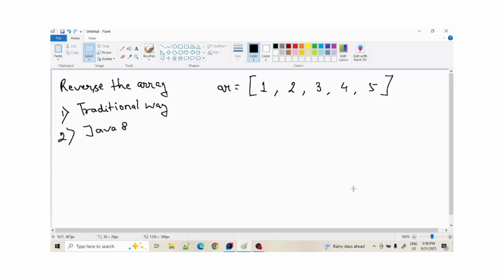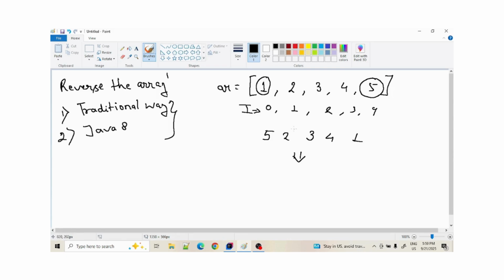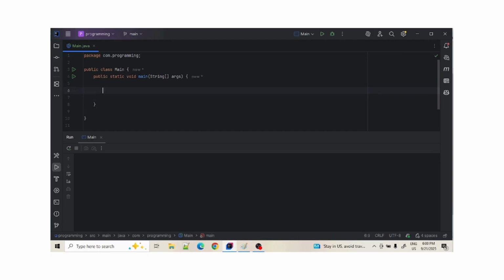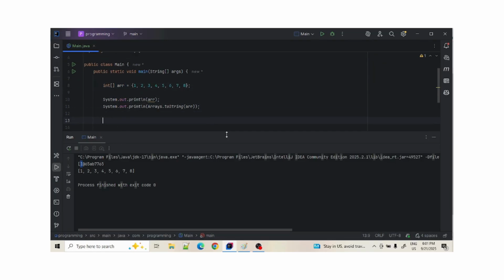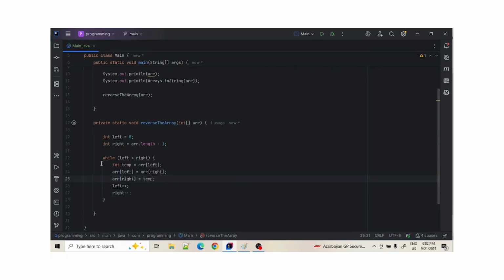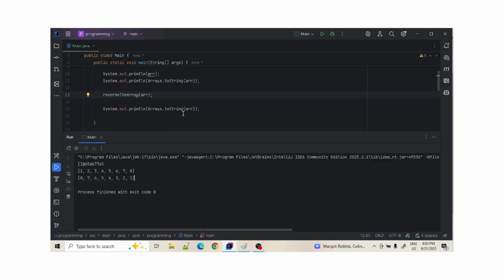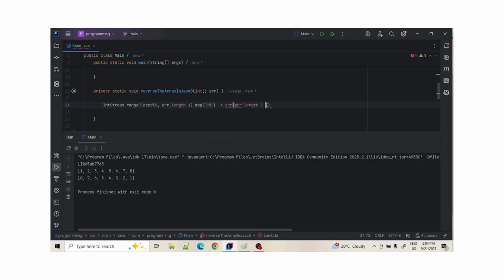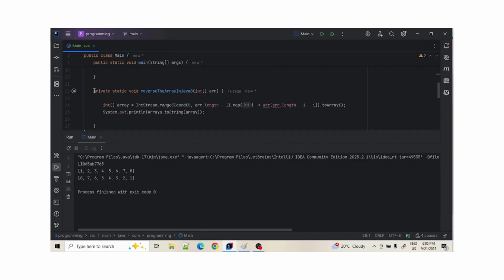Reverse the array in java using two pointer | step by step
@java  @java8  spring boot, microservices, Freshers, experienced, array reversal